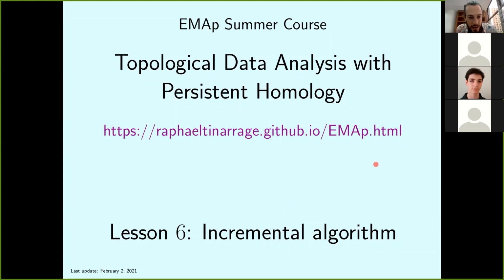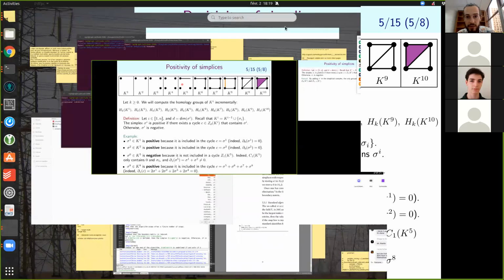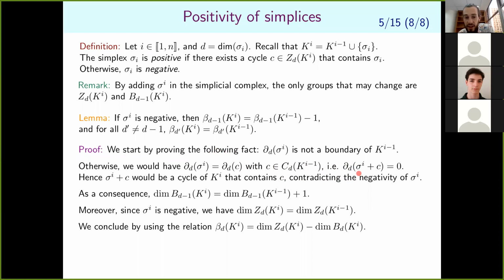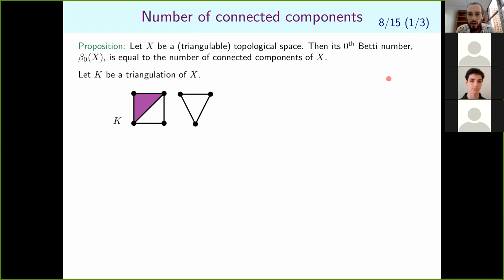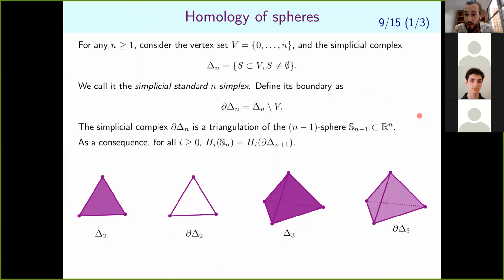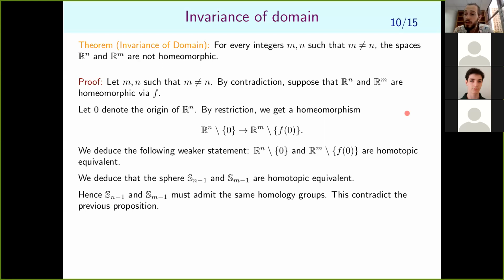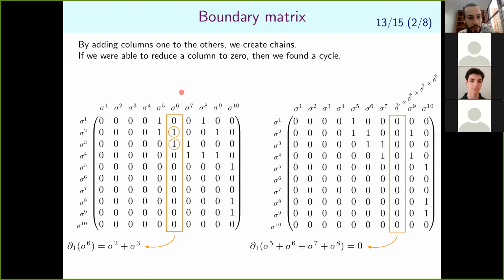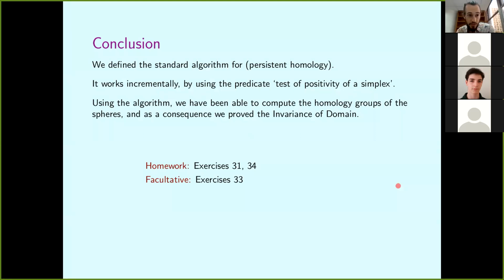EMAp Summer Course - TDA w PH - Lesson #6 Incremental algorithm